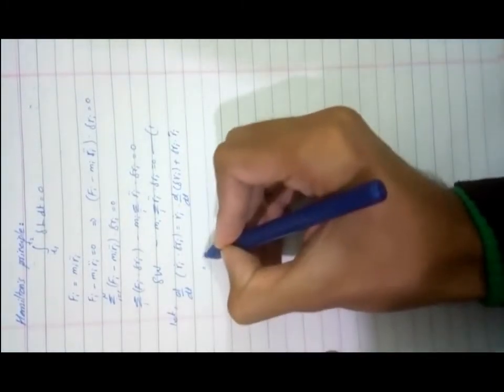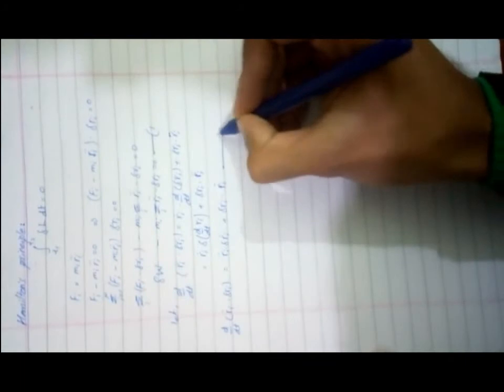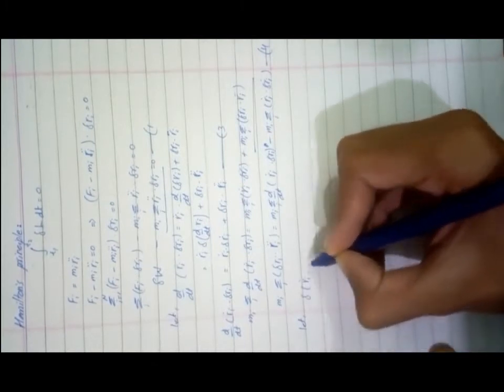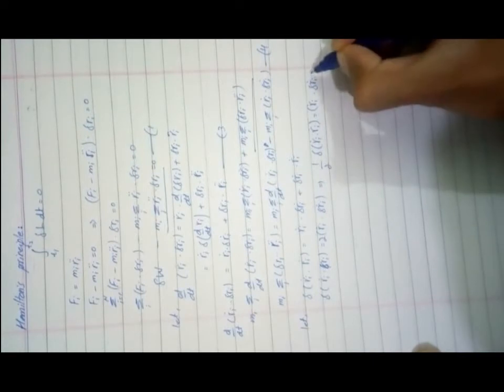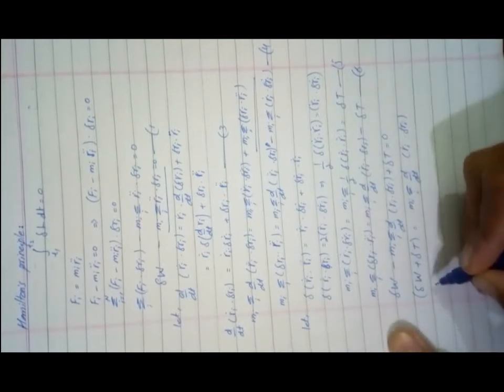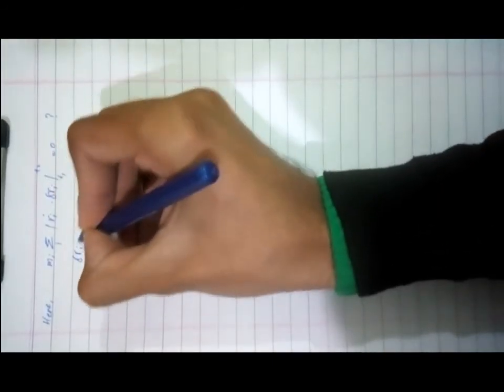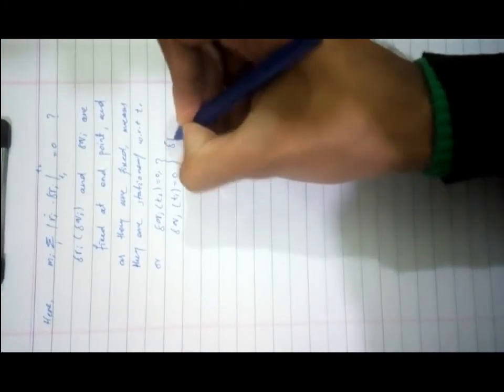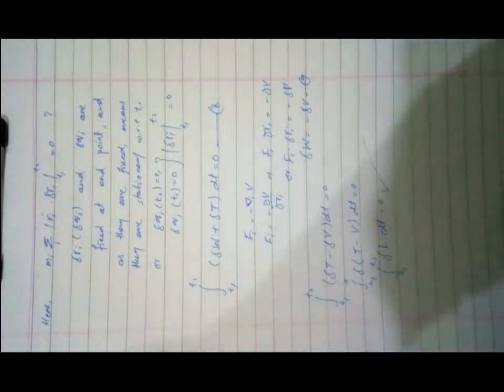Hamilton's principal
Derivation of Hamilton principal